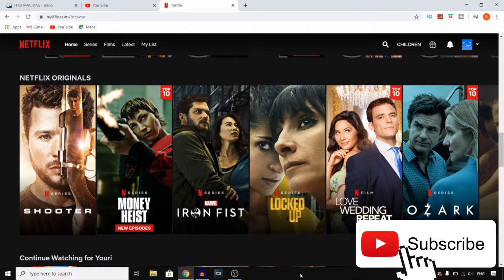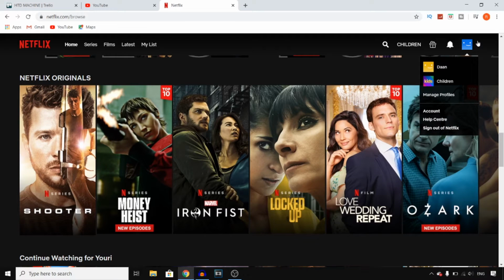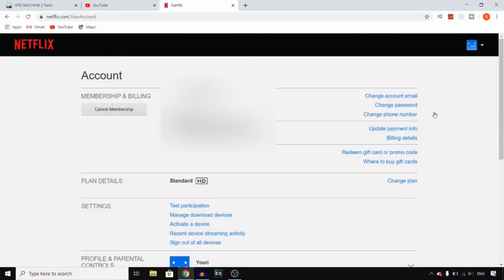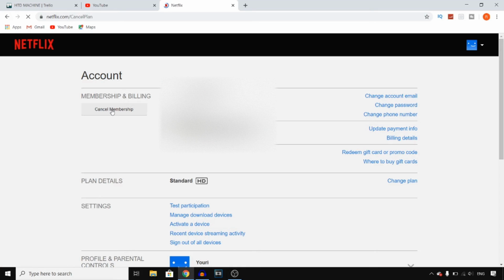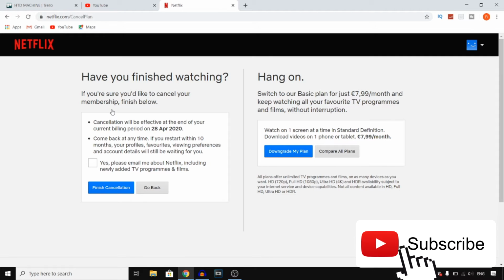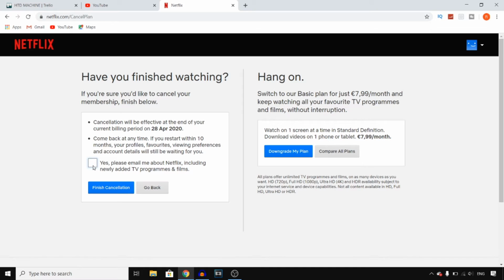How to Cancel your Netflix Subscription (2025)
Learn How to Cancel your Netflix Subscription (2025)

In this video I show you how you can cancel your Netflix subscription/membership. Have you already watched every single Netflix series? want to cancel your subscription? Great. I'll show you step by step how to cancel it.

Here's how you can cancel your subscription:

1) Go to Netflix
2) Sign in to account
3) Click profile icon & account
4) Click cancel membership
5) Confirm cancellation

That's how you can cancel your Netflix subscription.